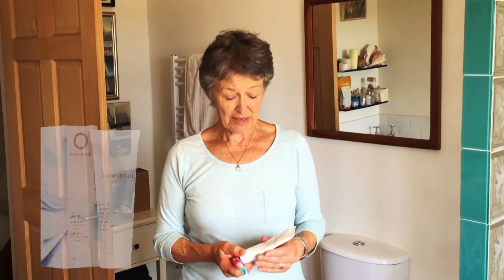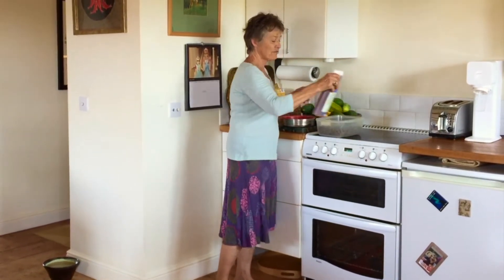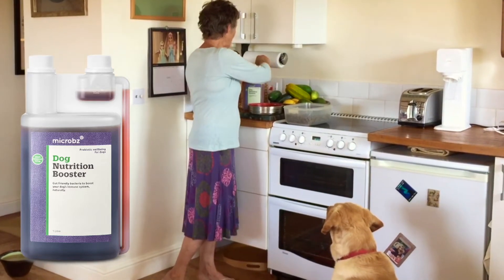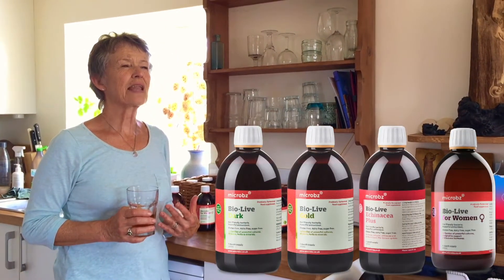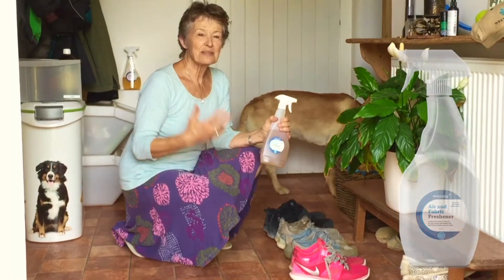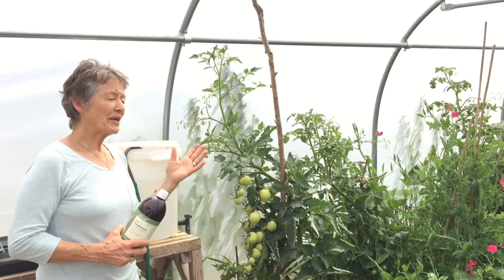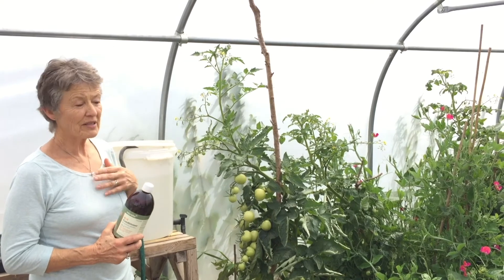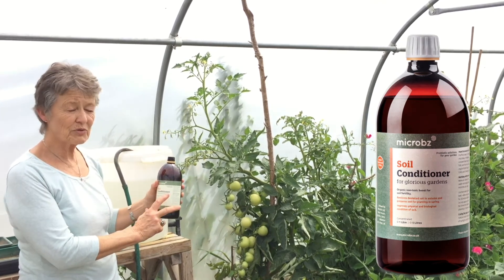A day in the life of Sue with microbes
Probiotic microbes can help us love well, in harmony with ourselves and with nature. That's because microbes are the masters of good relationships and the balance they bring.

We believe there is a natural solution to the environmental and health issues we face and the micro-organisms are at the heart of it.

Sue has embraced probiotics and living well in natural harmony with a healthy planet.